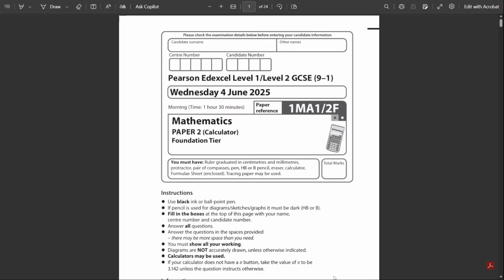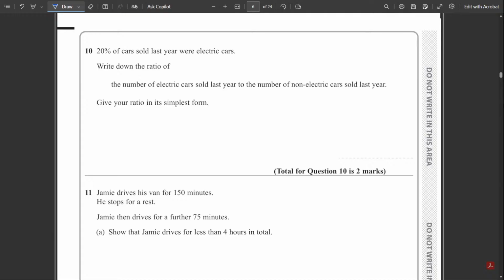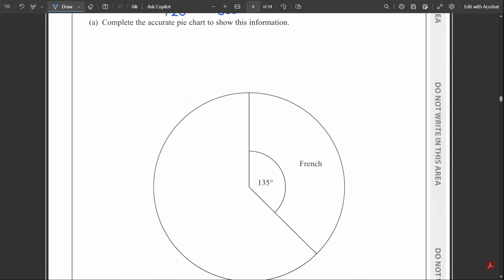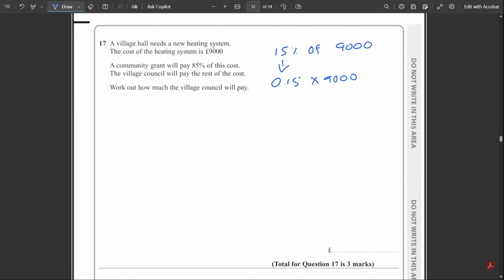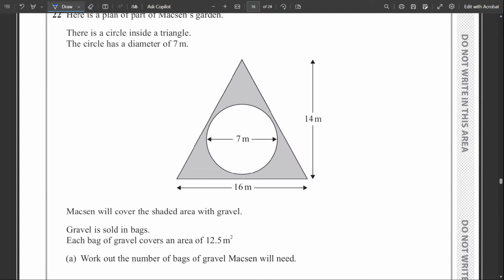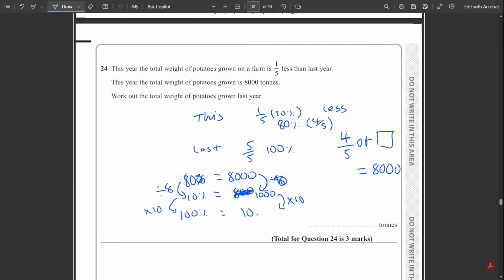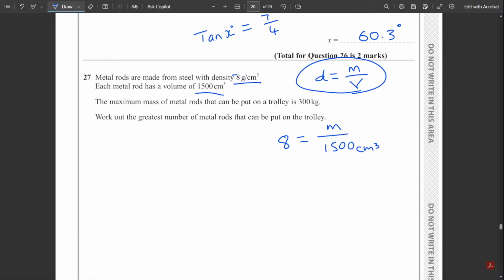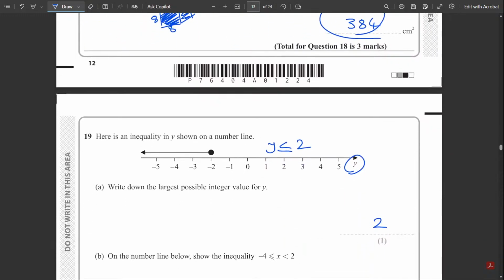Edexcel GCSE June 2025 Maths paper 2 Foundation Last Minute Revision